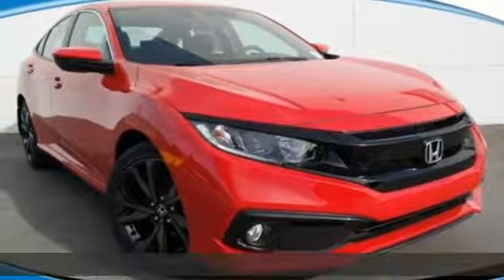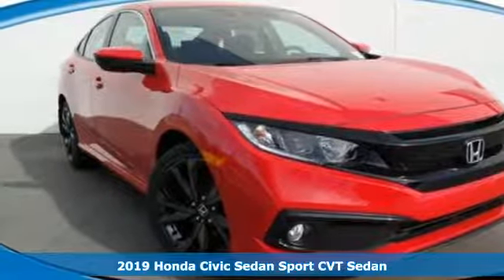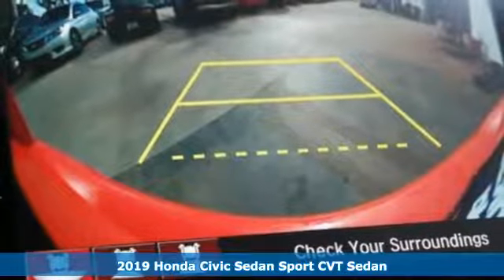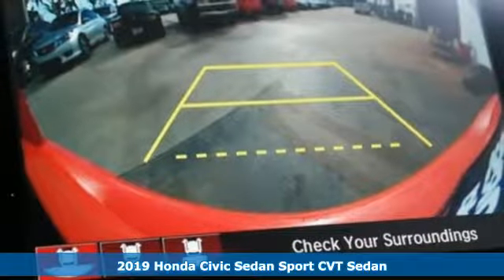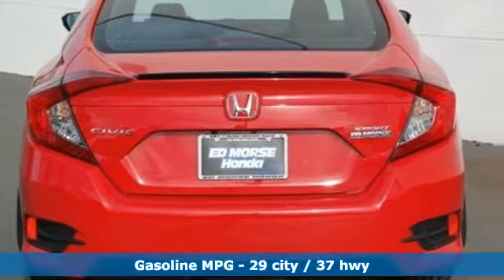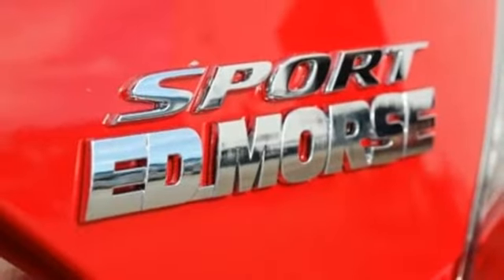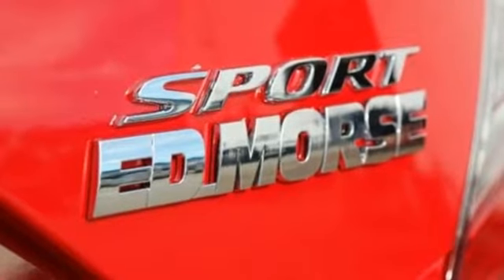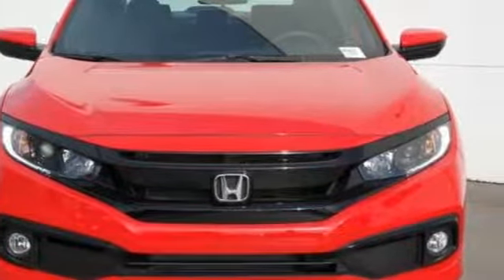New 2019 Honda Civic Sedan West Palm Beach Juno, FL KH509030 - SOLD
Year: 2019
Make: Honda
Model: Civic Sedan
Trim: Sport
Engine: 2.0L I-4 DOHC 16-Valve i-VTEC Engine
Transmission: Automatic
Color: RC/Molten
Stock #: KH509030
VIN: 2HGFC2F87KH509030
This 2019 Honda Civic Sedan Sport is proudly offered by Ed Morse Honda This Honda includes: BLACK, CLOTH SEAT TRIM Cloth Seats RALLYE RED *Note - For third party subscriptions or services, please contact the dealer for more information.* Why spend more money than you have to? This Honda Civic Sedan will help you keep the extra money you'd normally spend on gas. You can finally stop searching... You've found the one you've been looking for. Based on the superb condition of this vehicle, along with the options and color, this Honda Civic Sedan Sport is sure to sell fast.

Address:
3790 West Blue Heron Boulevard